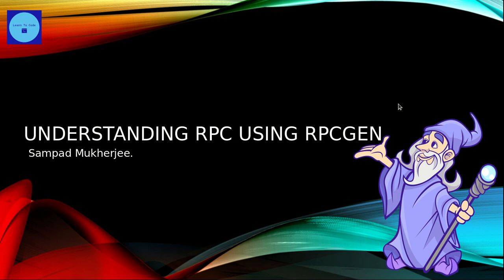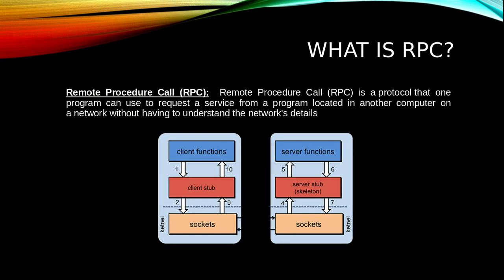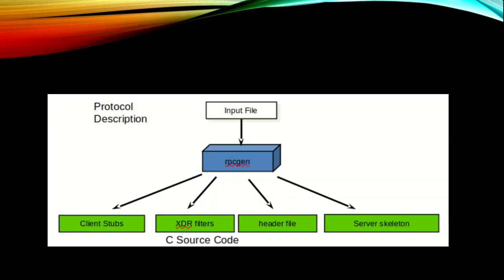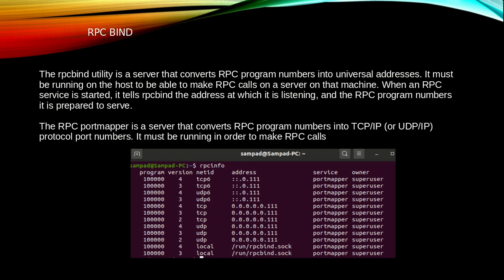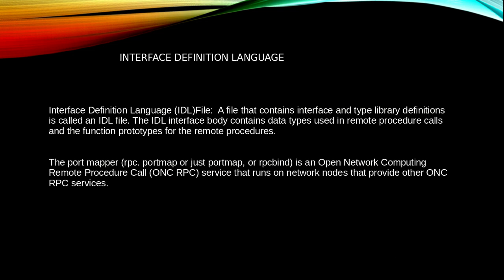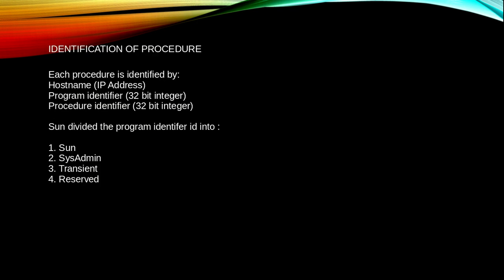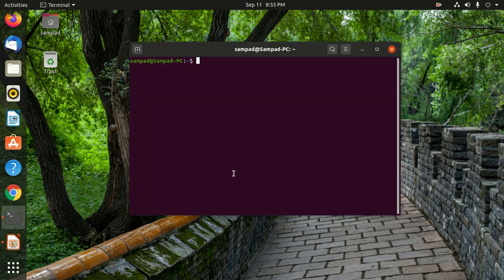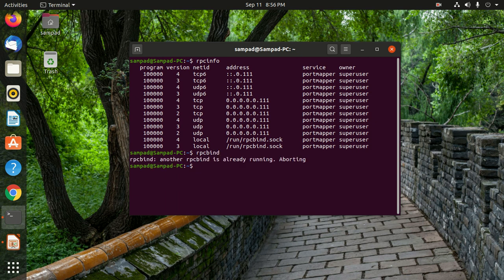Introduction to RPCGEN || RPC Programming in C on an Ubuntu Machine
Introduction to RPCGEN
Remote Procedure Call (RPC):  Remote Procedure Call (RPC) is a protocol that one program can use to request a service from a program located in another computer on a network without having to understand the network's details